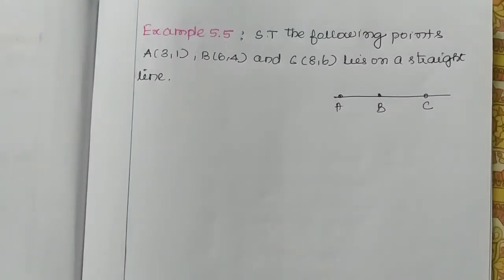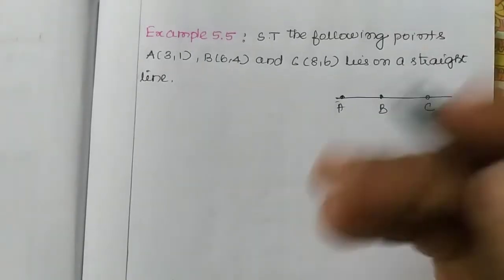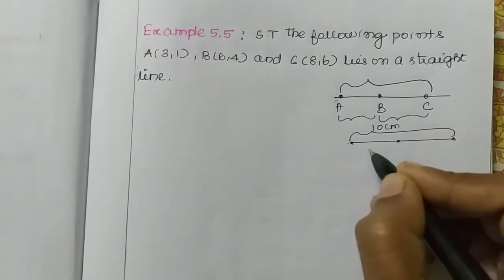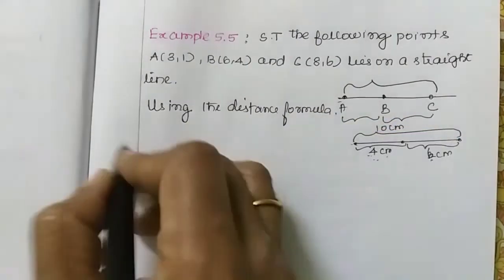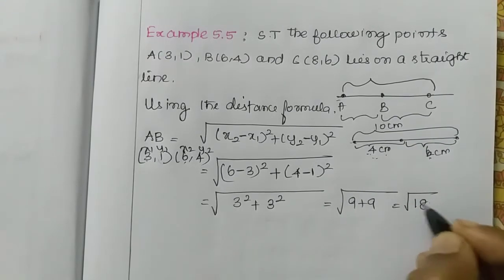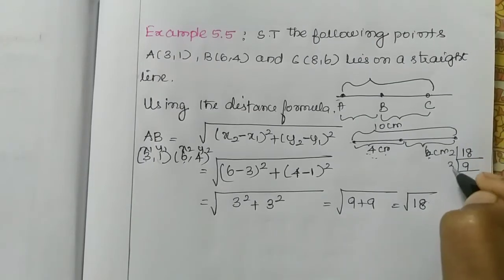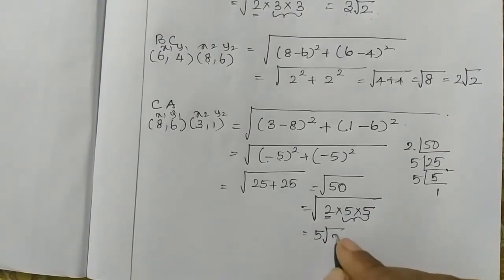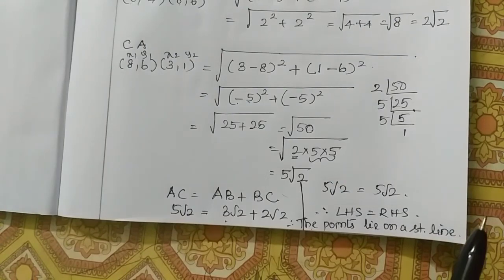Example 5.5 Class 9 Coordinate geometry Tamilnadu Samacheer maths Nithyaganesh Maths